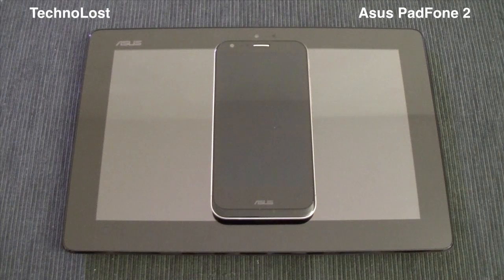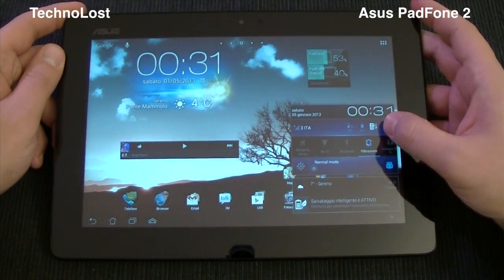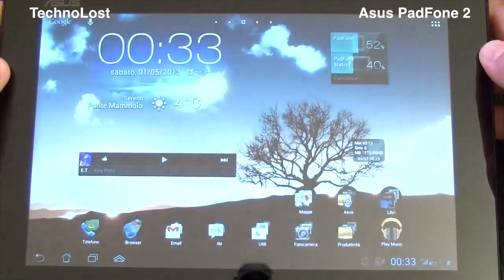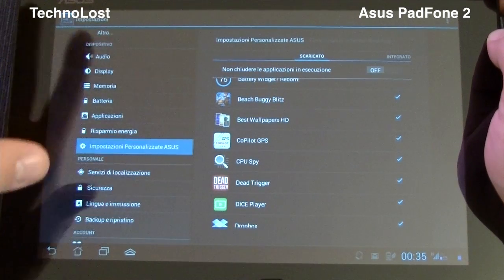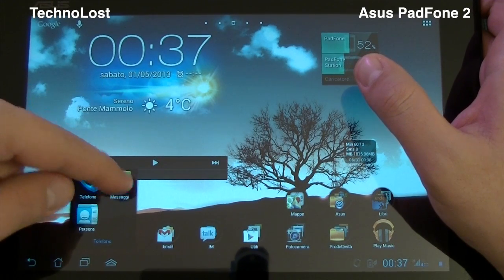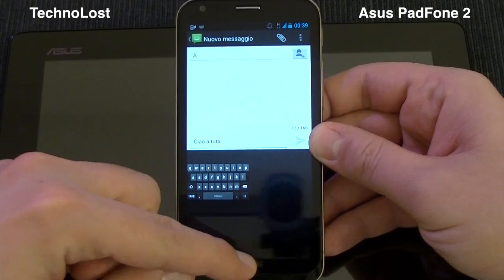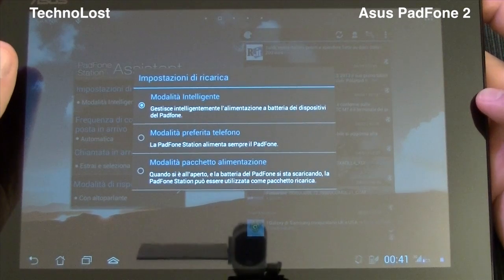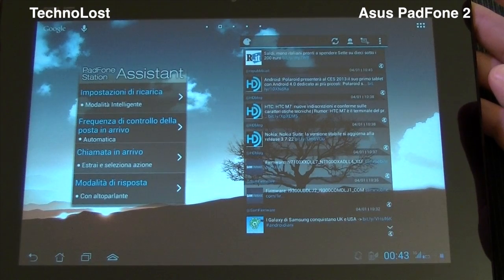Asus PadFone 2 - PadStation Focus [ENG] by TechnoLost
Video focus on the Asus PadFone 2 together with its PadStation: how a mobile phone becomes a tablet.